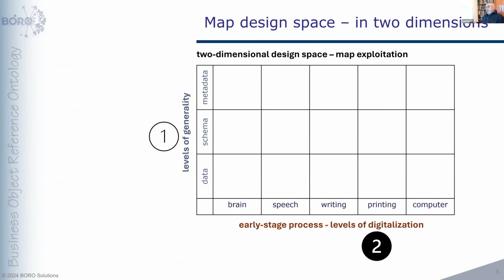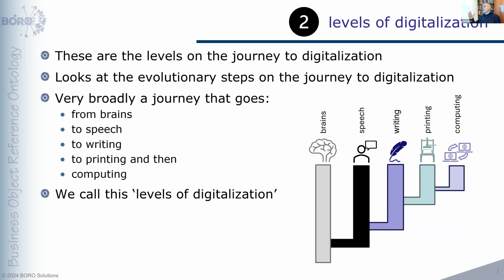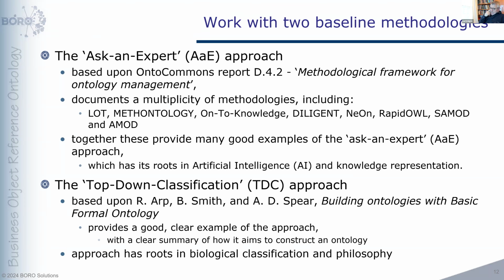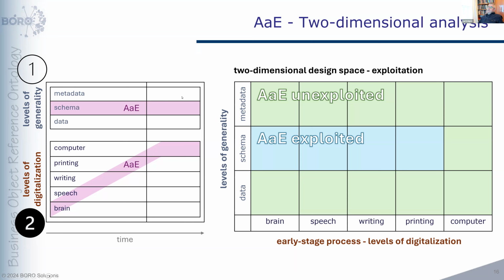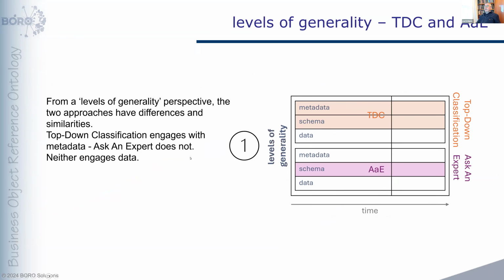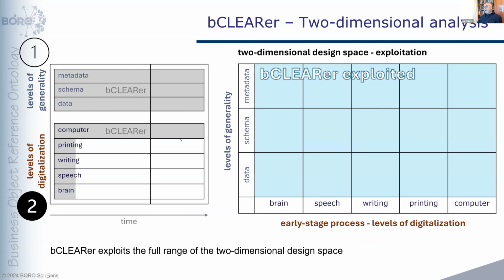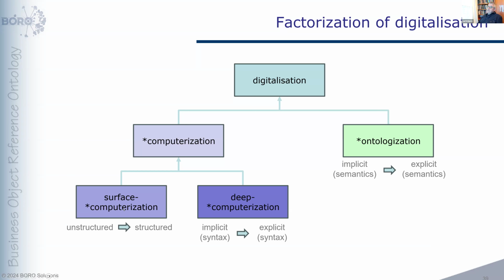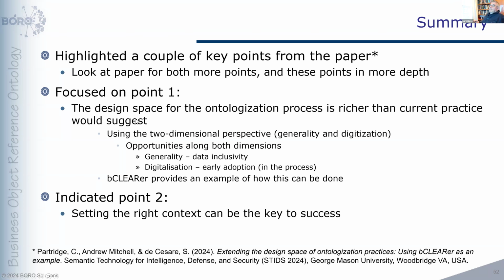Extending the design space of ontologization practices - ESAO December 2024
The aim of this seminar is to suggest that the design space for the ontologization process is richer than current practice would suggest. That it is possible to open the space up to a range of radically new practices. This consciously builds upon the notion that engineering processes as well as products need to be designed. We provide evidence for the new practices from our work over the last three decades with an outlier methodology, bCLEARer. We also provide some contextual scaffolding for a perspective that we have found we needed to better understand the nature of these new practices. This is an evolutionary perspective which sees digitalization (the evolutionary emergence of computing technologies) as part of the latest step in a long evolutionary trail of information transitions. And sees ontologization as a tool for exploiting the emerging opportunities offered by digitalization.